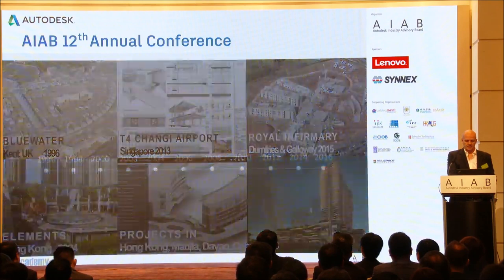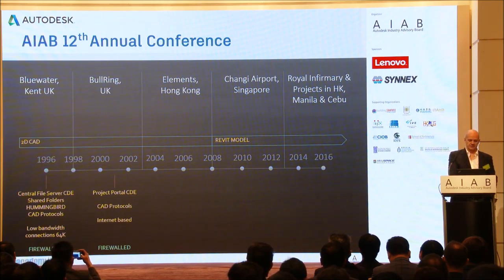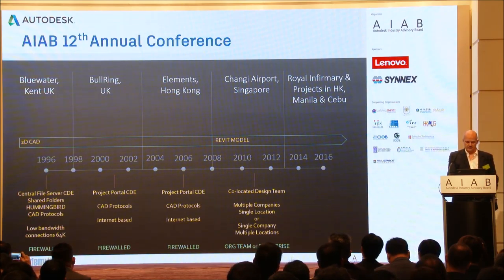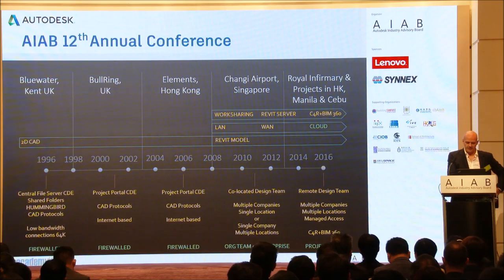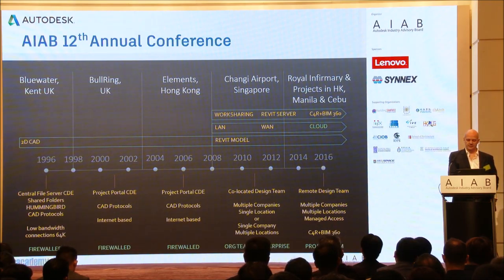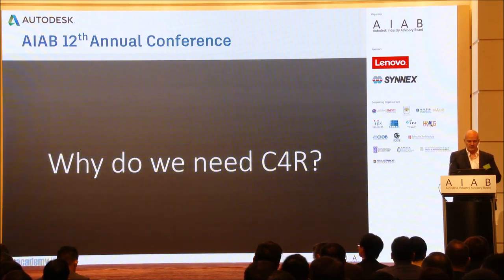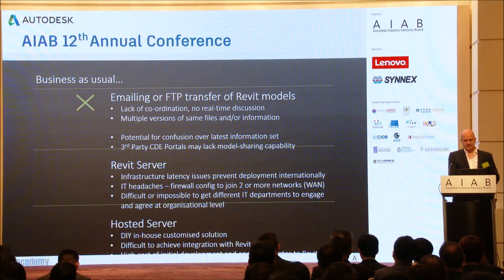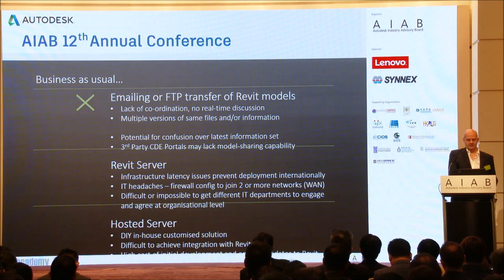AIAB 12th Annual Conference - Project Collaboration -Cloud-enabled Revit Worksharing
Presented by:
Mr. Mark WOODHOUSE
BIM Consultant, BIM Academy